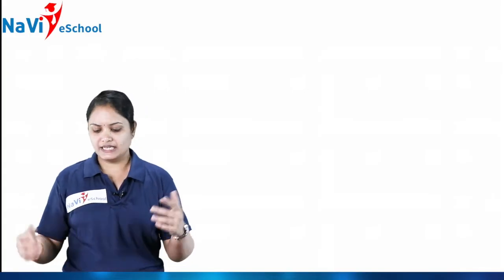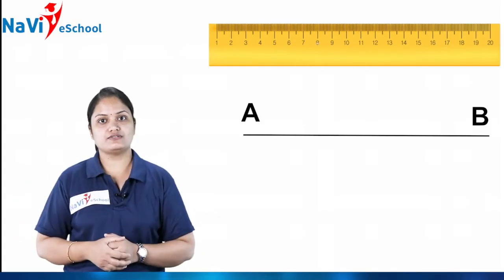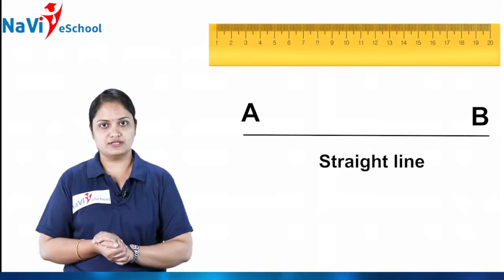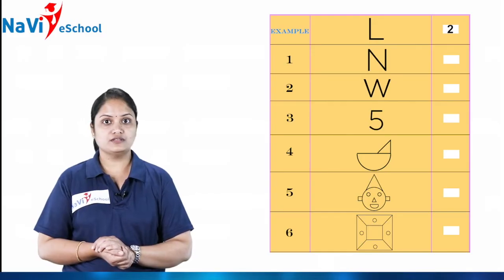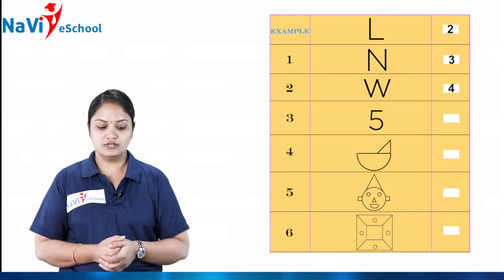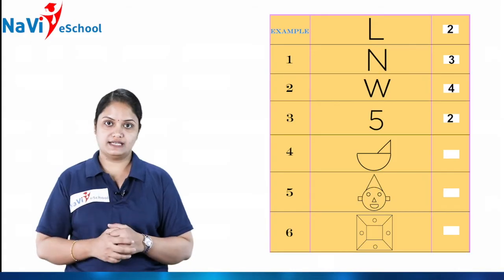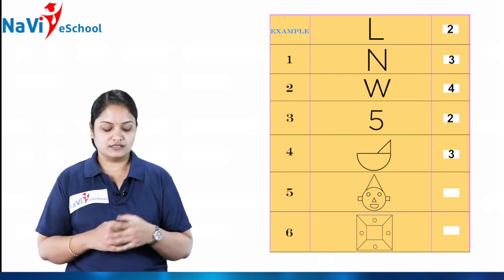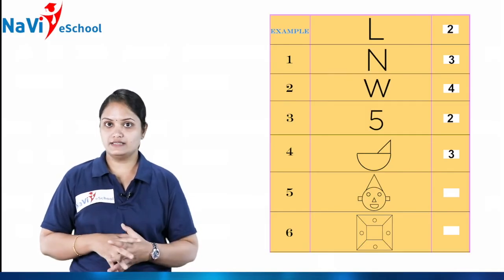Math 2nd Standard | Chapter 1 | Shapes and Spatial Understanding | Karnataka State Syllabus | Part 1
Learn about lines, shapes and objects in this video!
Lesson 1 ' Shapes and Spatial Understanding ( 3-D and 2-D Shapes)' of 2nd standard Mathematics subject. (Karnataka State Syllabus)

Parents, students feel free to try out our classes for state/CBSE board syllabus, everything explained to you in English & Kannada/Hindi.

Do refer your friends & family and get a discount on your annual subscription.

Naveen India Foundation School is enabling Students to learn & explore their Academic lessons in a fun & absorbing way! Be it Math, Science, Social Studies or Language lessons, our instructors apply their minds & heart to bring these courses to life. The goal is to make learning simpler, more memorable and help children recall and apply easily.

The NaVi eSchool is an initiative to promote the same quality content to a much larger audience via TV & Internet. Academic content is delivered via these mediums using simple yet effective methods of Teaching & Demonstration. Our team of Graphics, Editors, Content designers & Voice artists take special interest in transforming the plain mundane content from your textbooks to opportunities in Learning & Excelling.